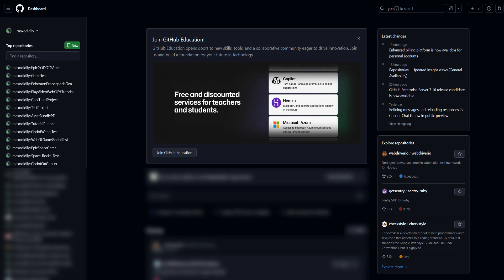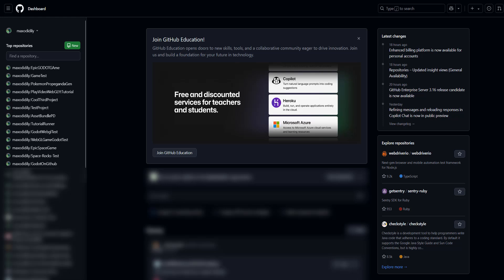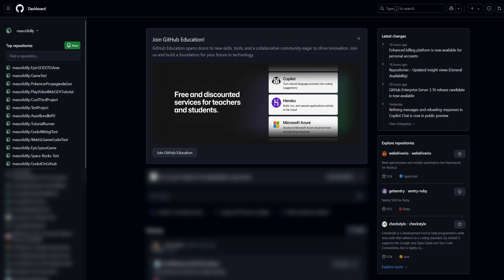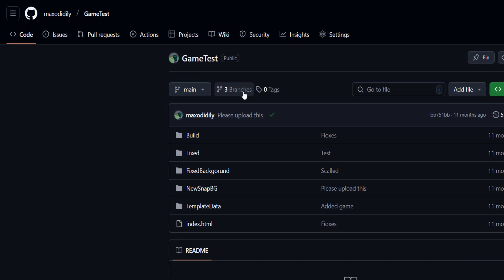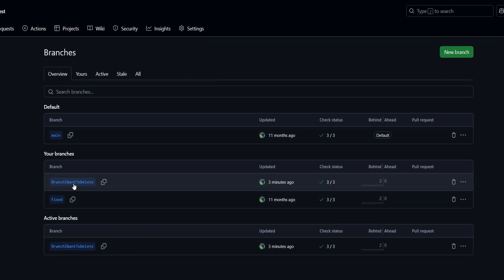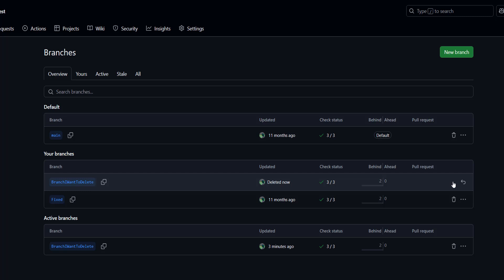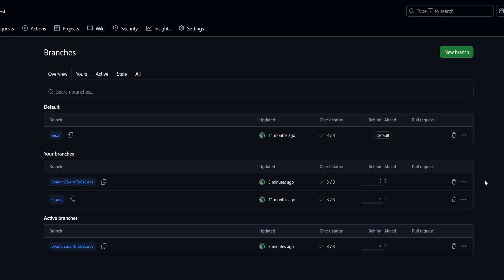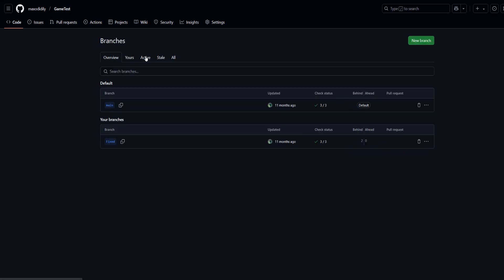How to Delete a Branch In Github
Greetings, in this Github tutorial we shall be looking at how to delete a branch. You may no longer need a branch and want to keep your github project less cluttered, so you want to delete a branch. This tutorial will cover deleting a branch on a github repo.

Go to github.com and navigate to the repository that has a branch you want to delete. Then click on the code tab of the repository view, click the text that says "Branches". There will be a number next to the text with how many branches the repo has. Now you will be on the branches view. You can see all branches in the repo here. Now you need to click on the delete branch button next to the branch you want to delete.

That is all you need to do to delete a branch on github. You can undo a branch deletion by clicking the undo button before you leave the page.

How to delete a branch on Github
How do I delete a branch in Github
How do I delete old git branches
Is it safe to delete a branch in Github